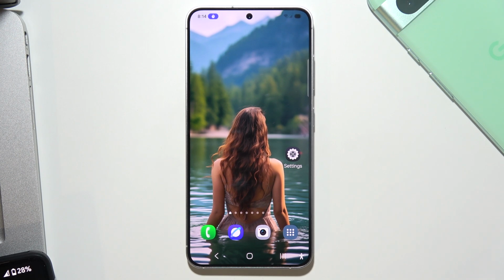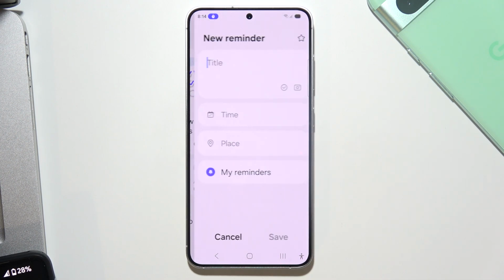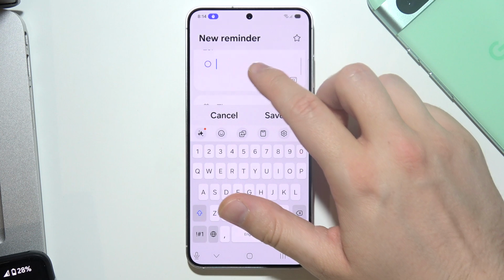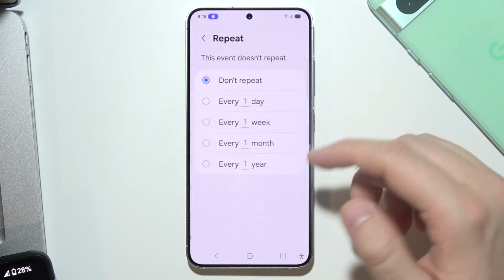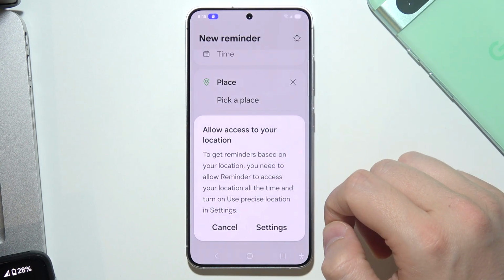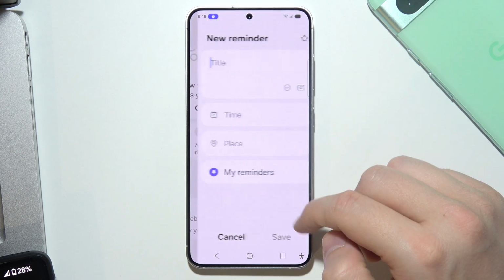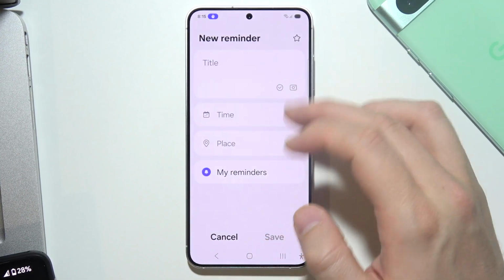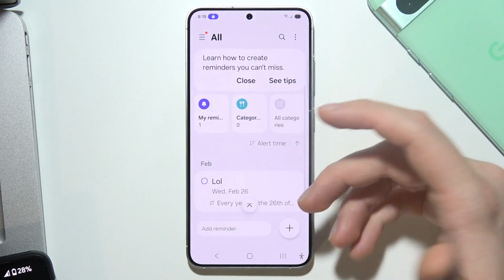Samsung S25: How to Set Up Reminders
Learn how to set up reminders on your Samsung S25. In this guide, we’ll show you how to easily create and manage reminders on your Samsung Galaxy S25. Whether it’s a task, appointment, or important event, you’ll never forget anything with this handy feature. Follow these simple steps to start setting up reminders on your Galaxy S25 today.